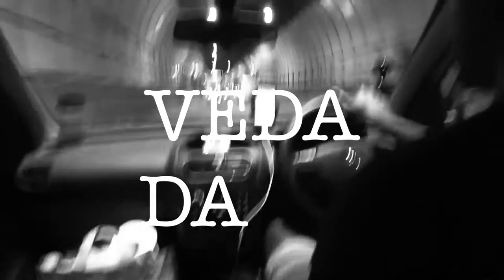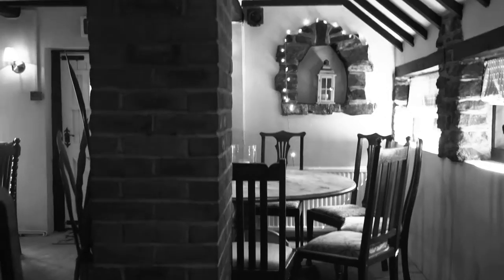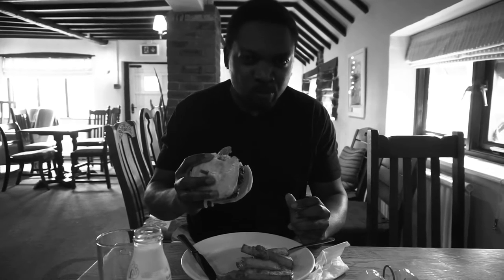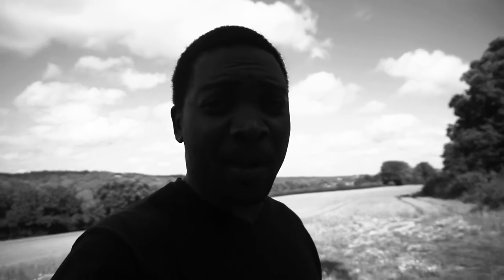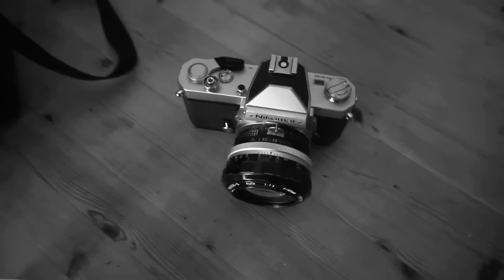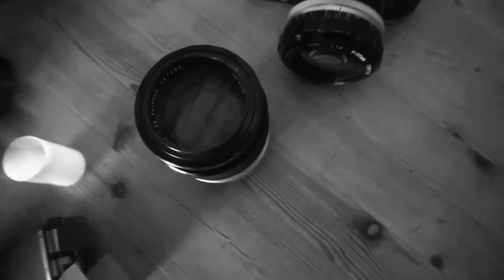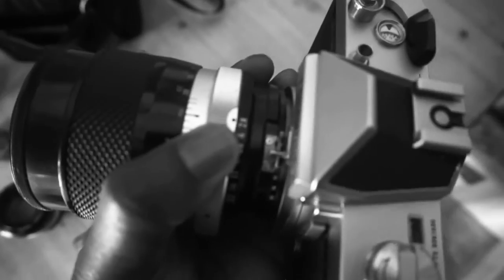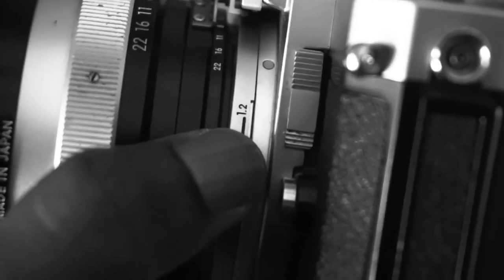Off To The Great British Countryside | Veda Day 3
VEDA day 3 - Off to the great British countryside - Tumbridge Wells, Mayfield.